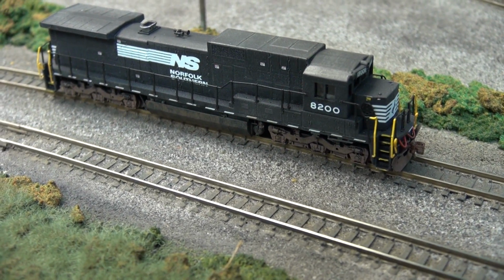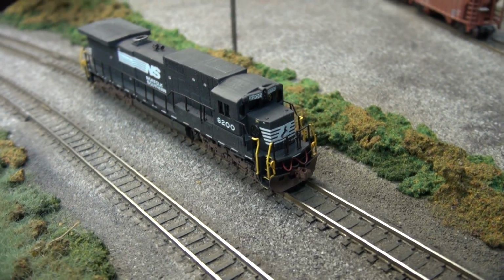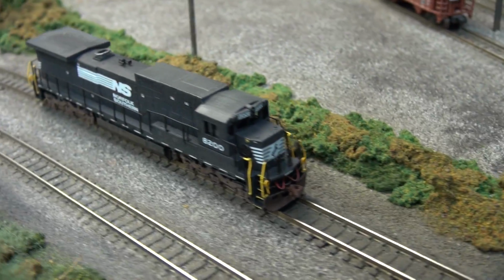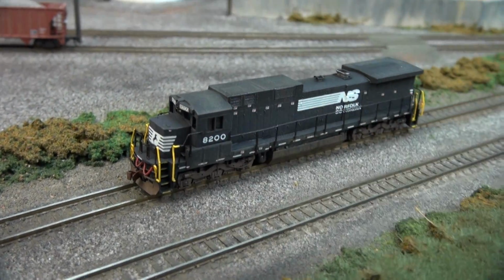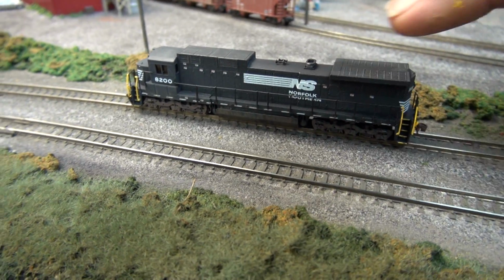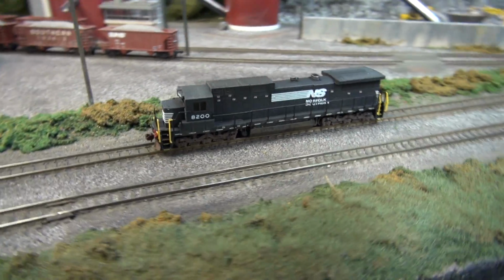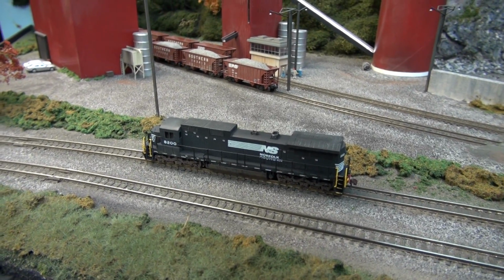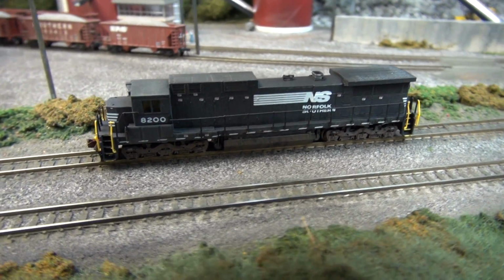N-SCALE NS ( ex-Conrail ) C39-8